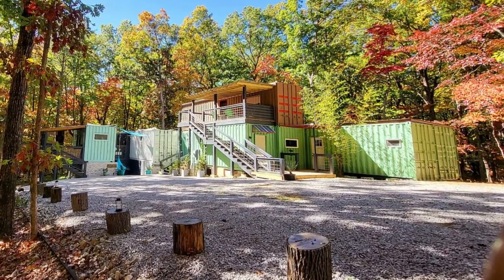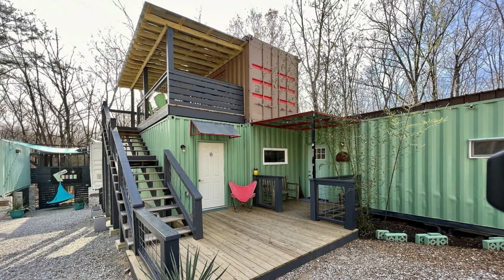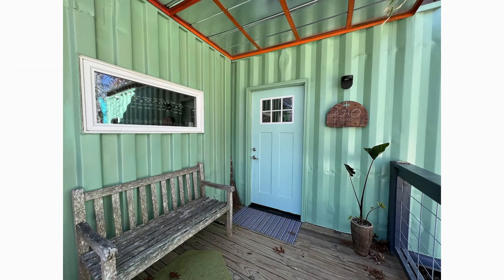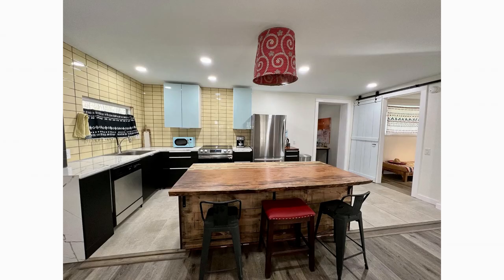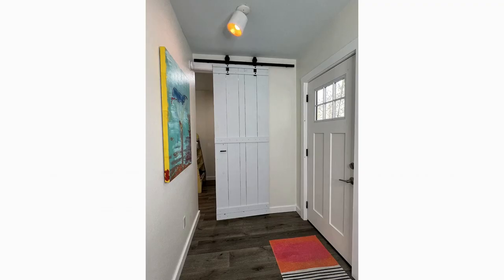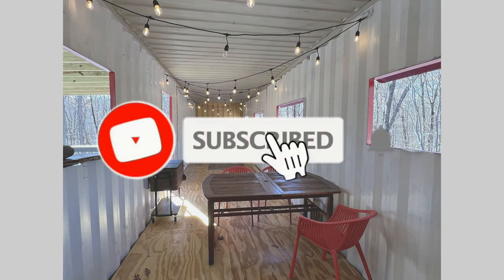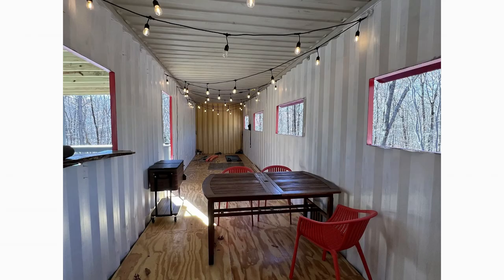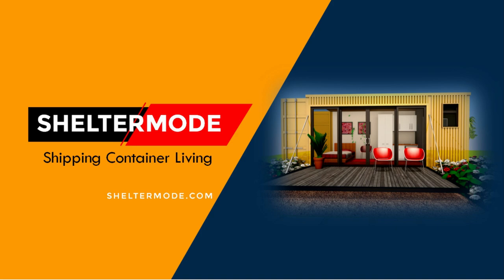UNBELIEVABLE! Container House - Hidden Gem in Sewanee , TN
UNBELIEVABLE! Container House - Hidden Gem in Sewanee, TN. Unique container house in Sewanee, Tennessee. Located in the serene mountains of Sewanee, Tennessee, this unique container house is an impressive feat of design and engineering. Composed of nine reconditioned shipping containers, the house sits on a picturesque five-acre lot that provides the perfect backdrop for its industrial aesthetic. The containers were transformed into three separate dwellings: a two-bedroom main house, a one-bedroom guesthouse, and a one-bedroom studio. Each of the dwellings was given a distinctive name, with the main house being called A’HO, which is a Navajo greeting, the guest quarters named The Whale Song, and the studio dubbed the Hummingbird Hut.

Project Summary.
Location: Sewanee, Tennessee
Salient Features: bedrooms, living room, and kitchen
Habitable Space: 1600 sq. ft.